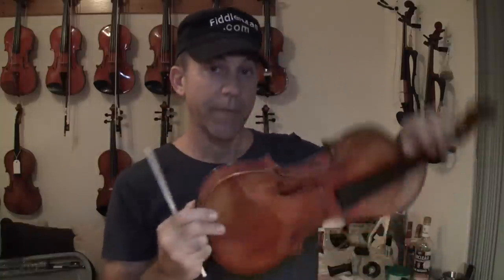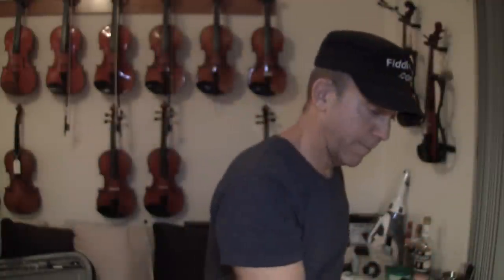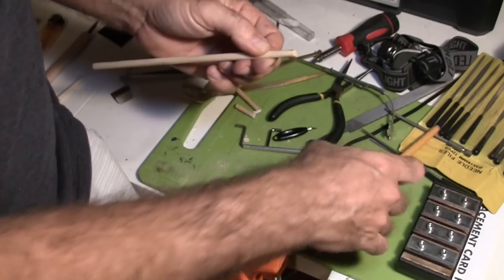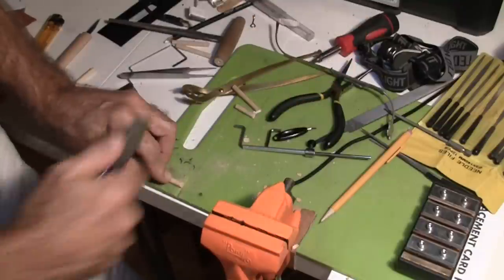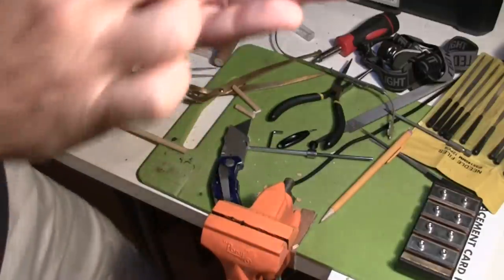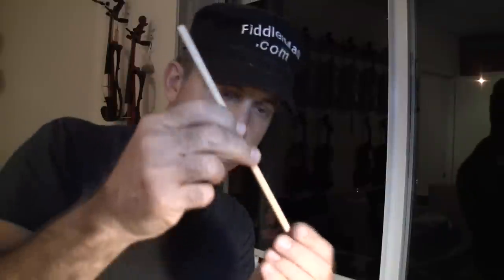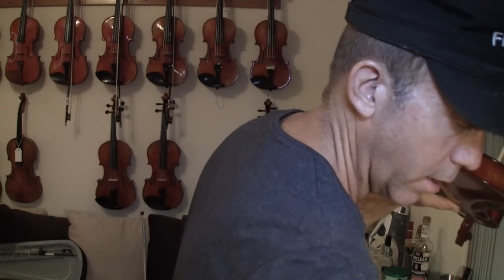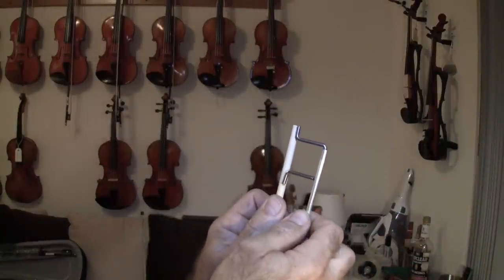How to Cut and Fit a New Sound Post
The tips on this video come after being shown by several different luthiers. I am by no means an expert but have cut a fair number of sound-posts over the past few years. Good luck!!!